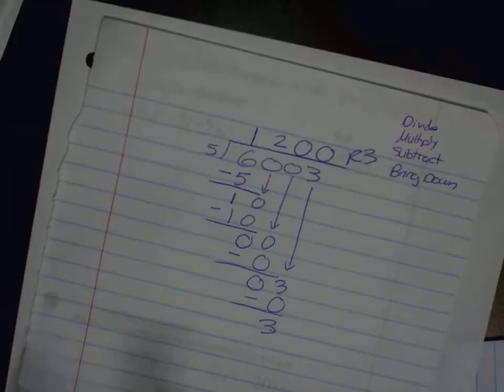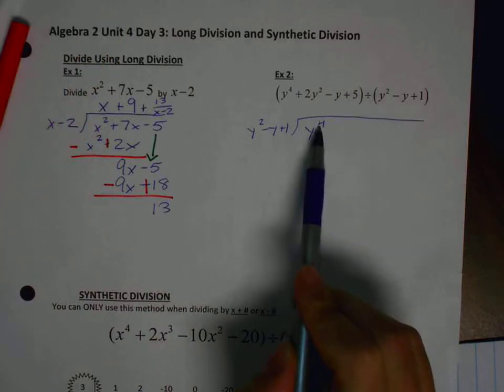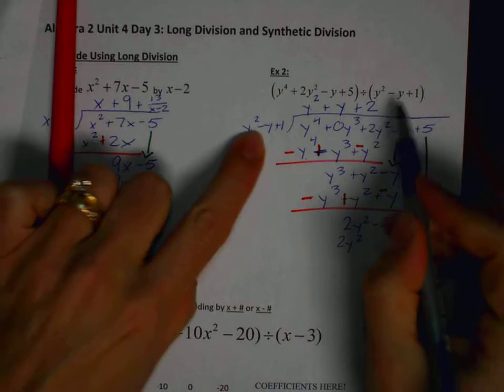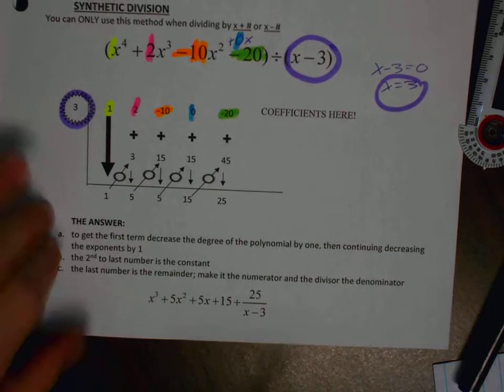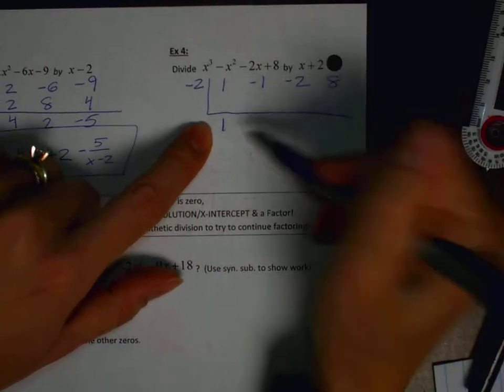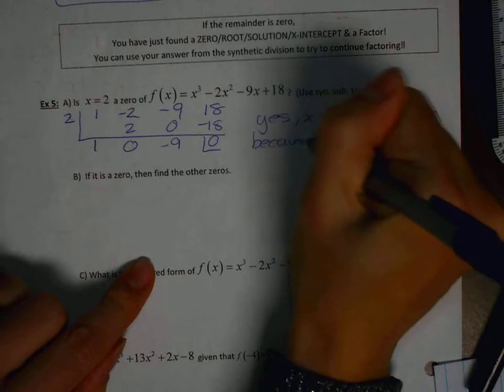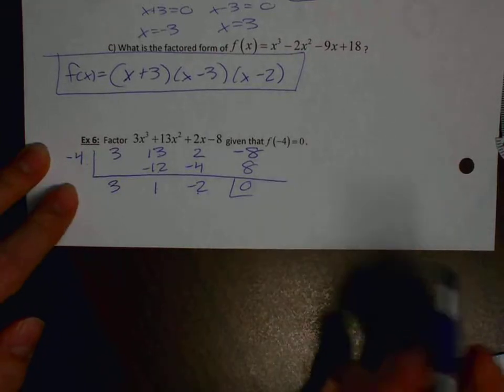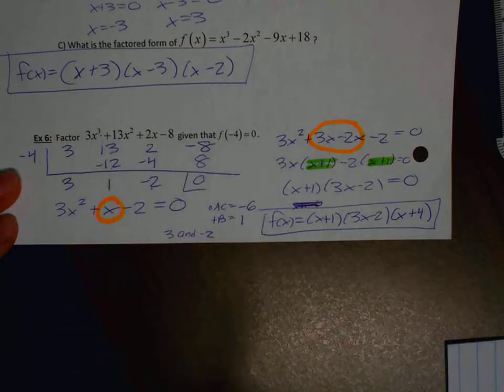Alg 2 Unit 4 Day 3 notes